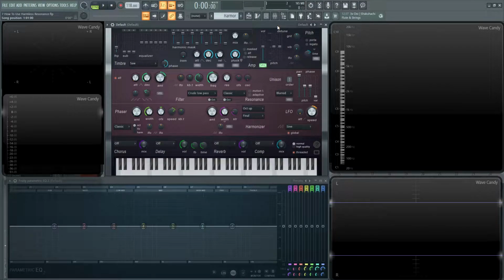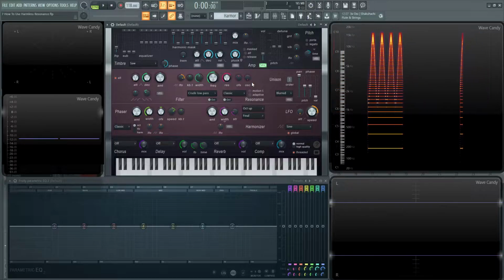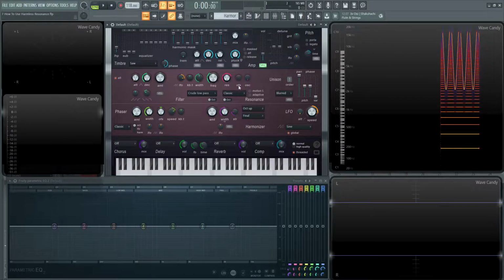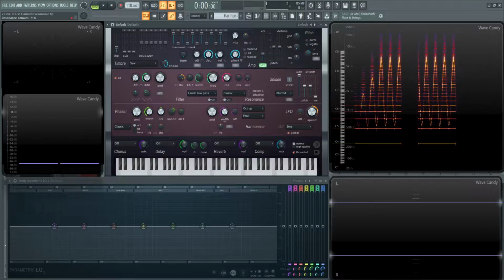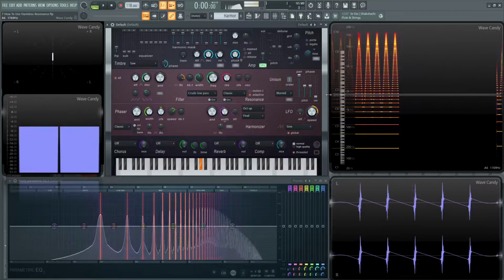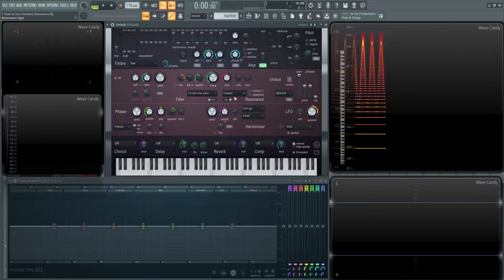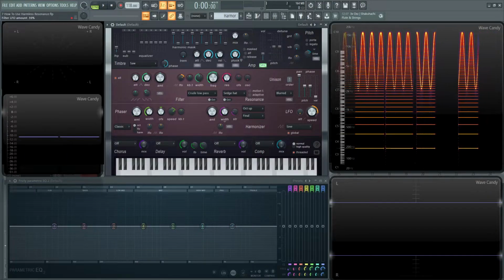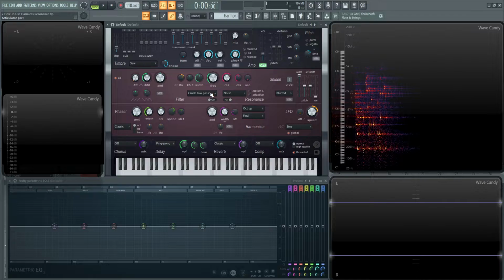Harmless Tutorial PART 7 Resonance | FL Studio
In part seven of the Harmless tutorial series, we discuss the resonance section, all the controls related and we also look and listen though each resonance shape!